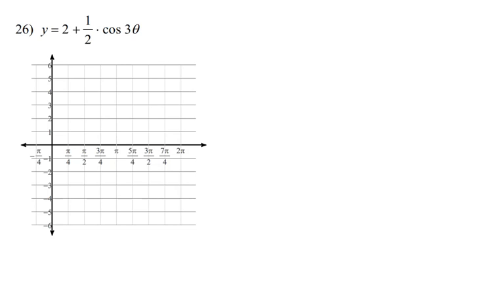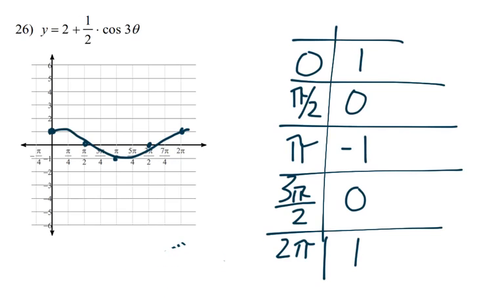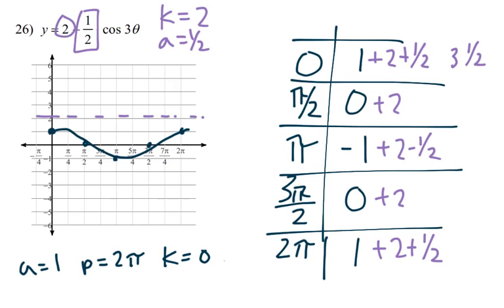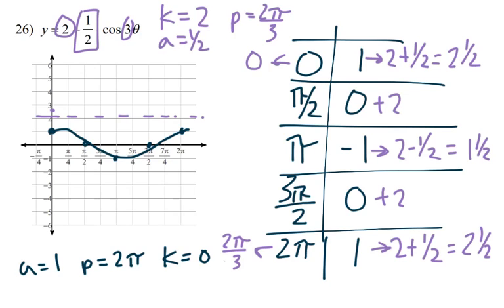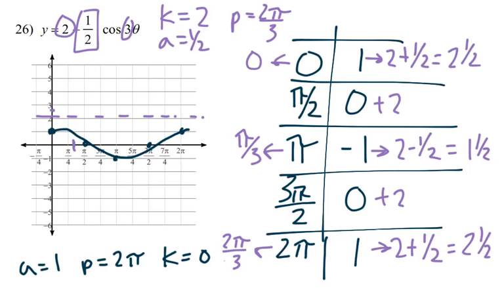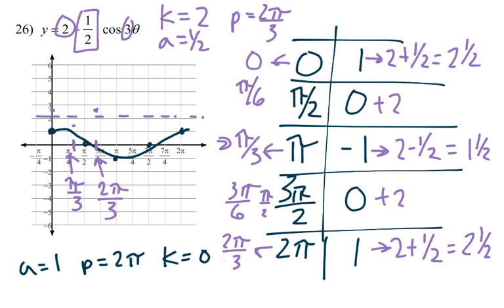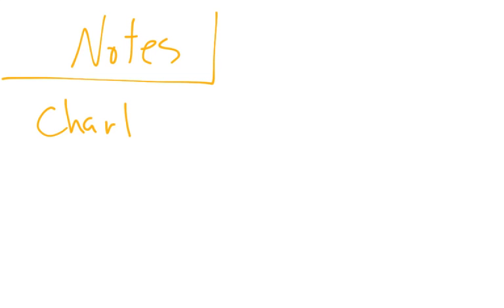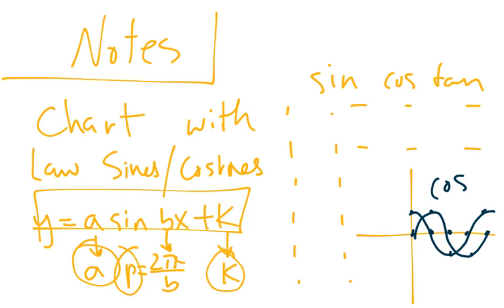Trig Test Review part 2